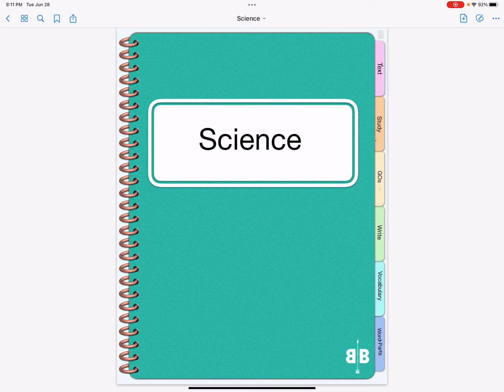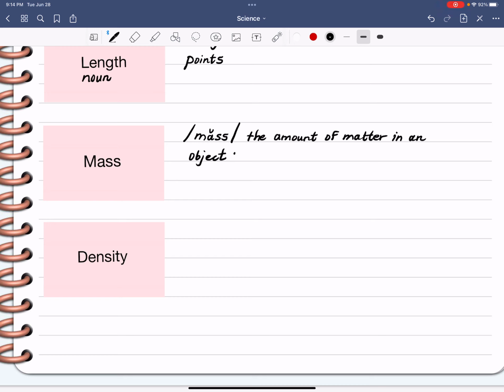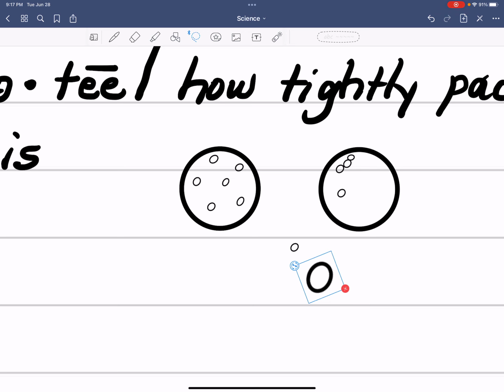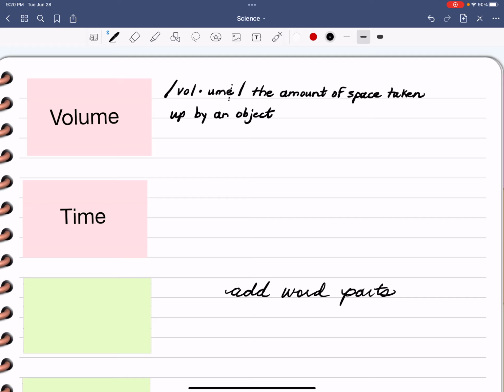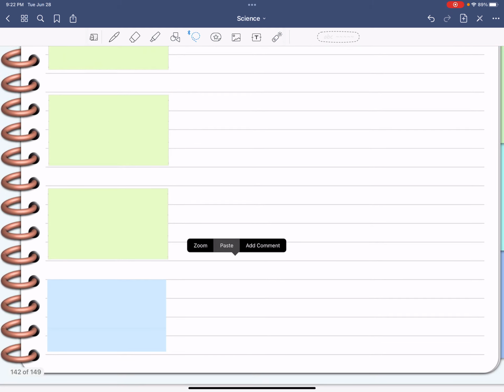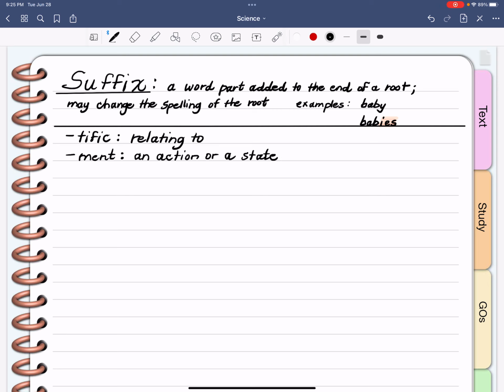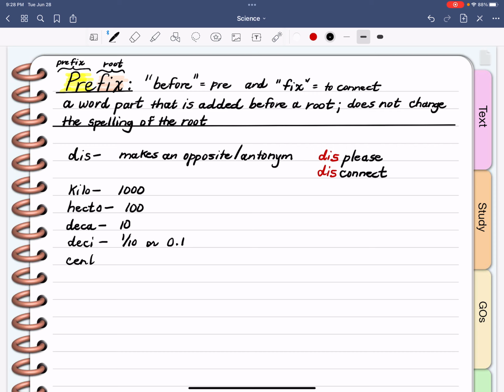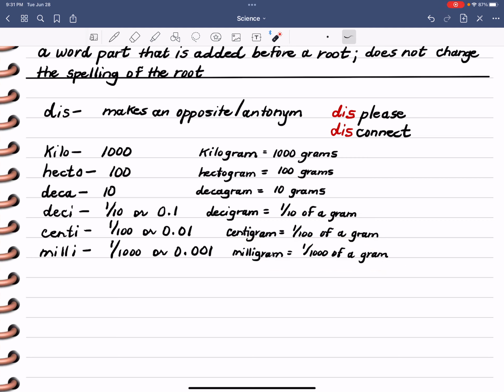1.2 Vocabulary 1